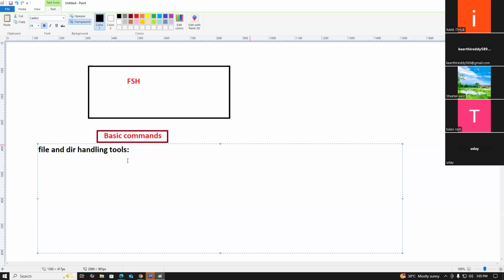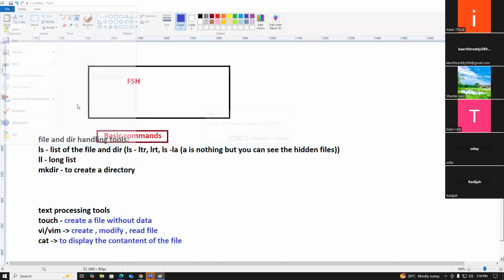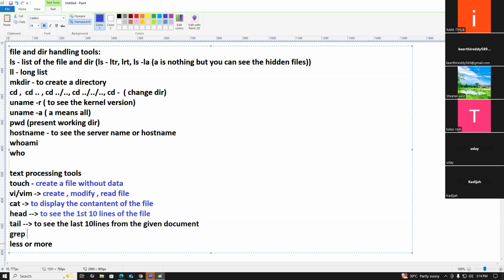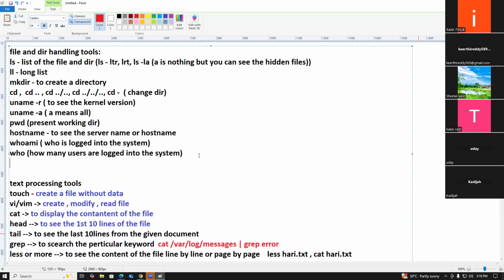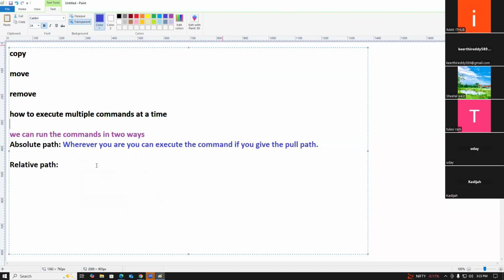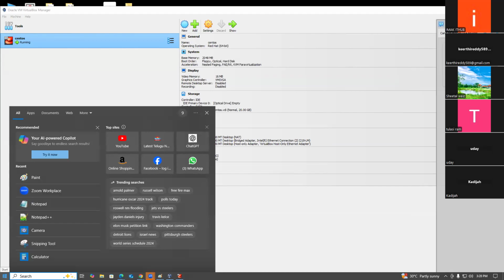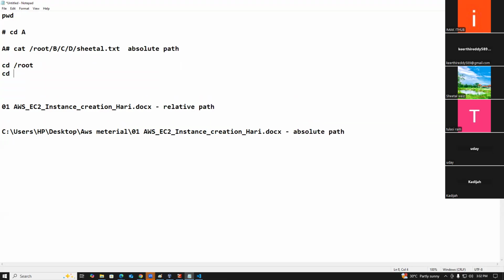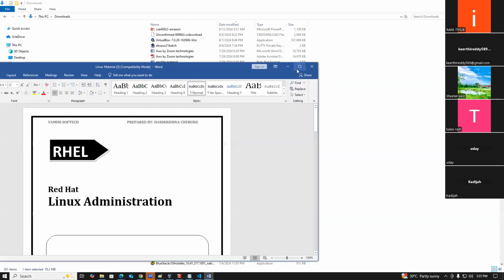Absolute Path vs Relative Path Explained | Linux Copy, Move, and Remove Commands Tutorial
Confused about absolute and relative paths in Linux? Want to learn how to efficiently manage files and directories? This tutorial covers the differences between absolute path and relative path and provides a hands-on guide to using the copy (cp), move (mv), and remove (rm) commands in Linux.

In This Video, You’ll Learn:
What is an Absolute Path? Explanation with examples
What is a Relative Path? How it differs from an absolute path
Using Linux File Commands:
Copying files and directories with cp
Moving and renaming files with mv
Deleting files and directories with rm
By the end of this video, you’ll have a solid understanding of Linux paths and commands, helping you navigate and manage your system like a pro.